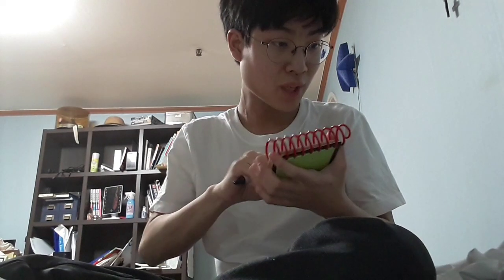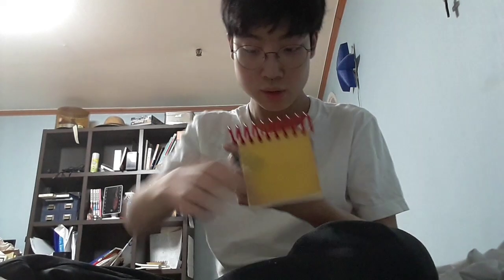How to draw a vine (Part 1) Remake